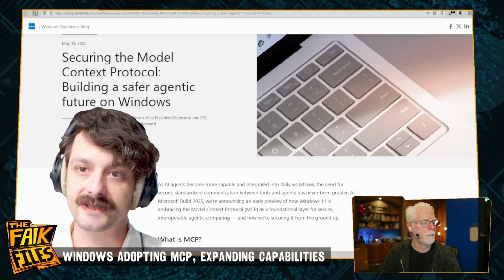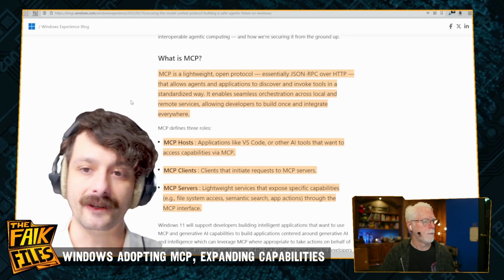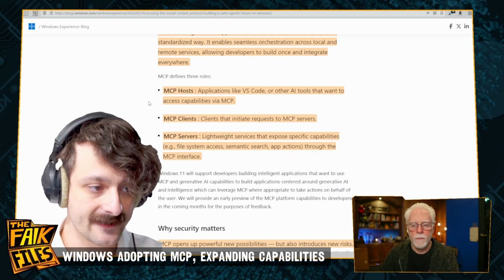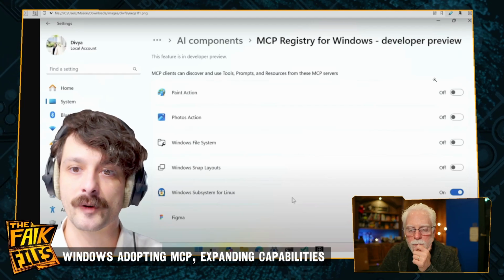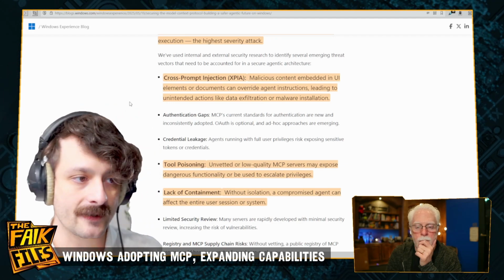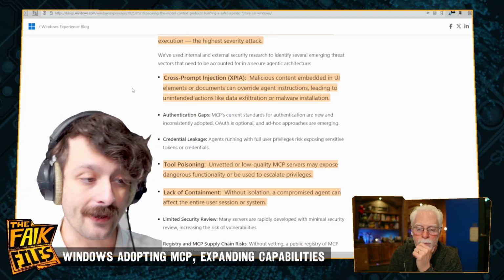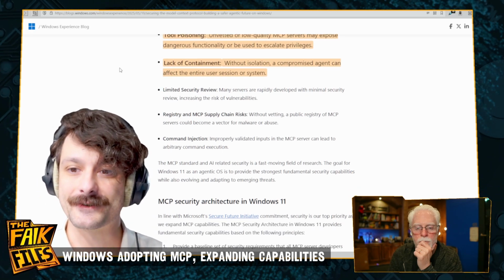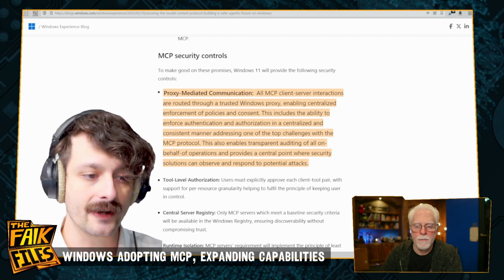Actually USEFUL AI Integration Coming to Windows | FaikFiles Podcast 26.3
&& INFO AND CONTACTS &&
Prefer to listen to your podcasts? If so, you're in luck. The audio version of our show is distributed by N2K and is available everywhere you get your podcasts. Just search for "The FAIK Files" in your favorite podcast app.

The FAIK Files is an offshoot project from Perry Carpenter's most recent book, FAIK: A Practical Guide to Living in a World of Deepfakes, Disinformation, and AI-Generated Deceptions.